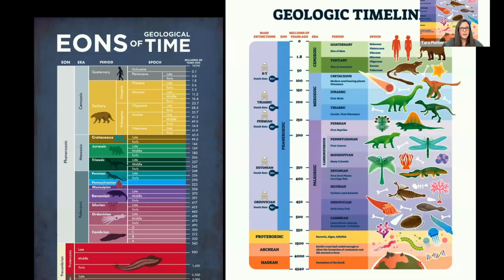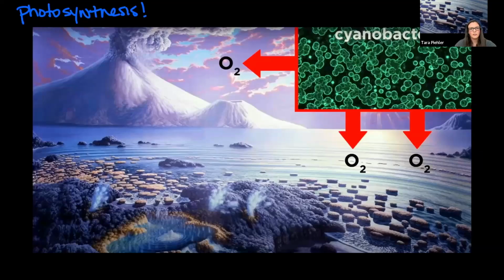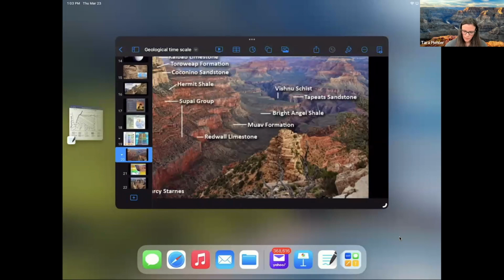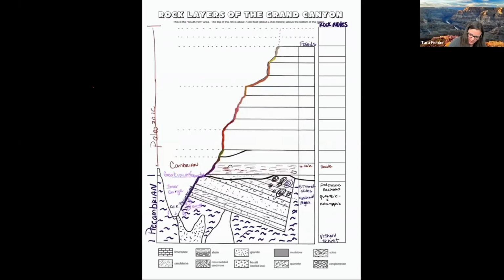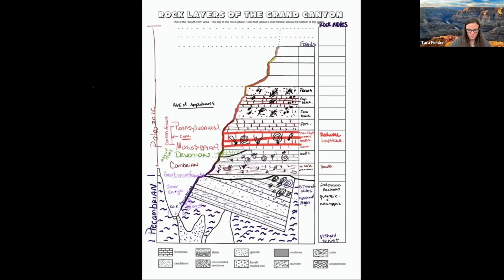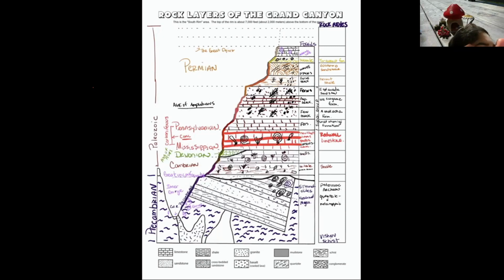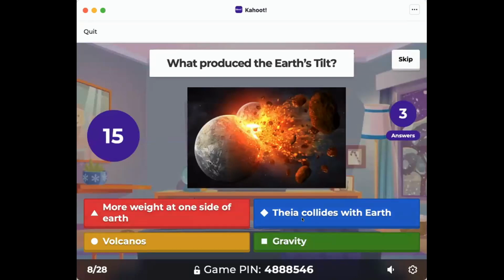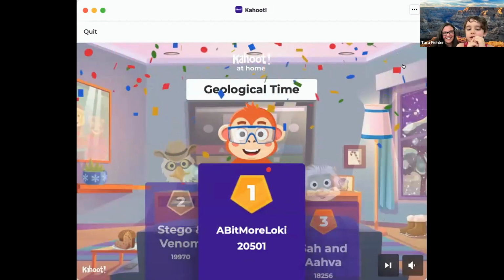Geologial time scale